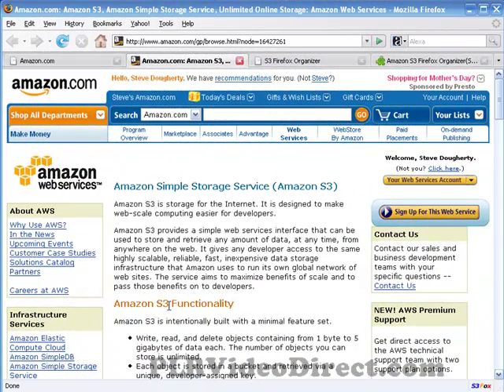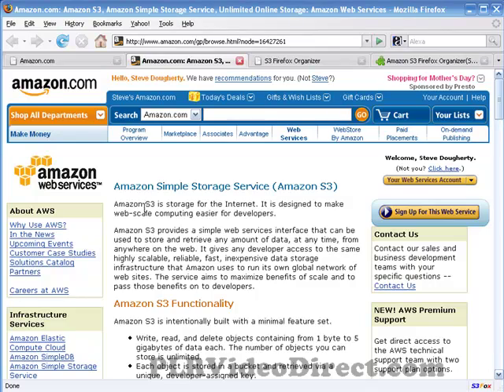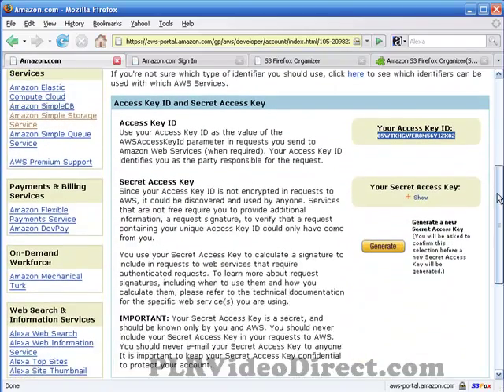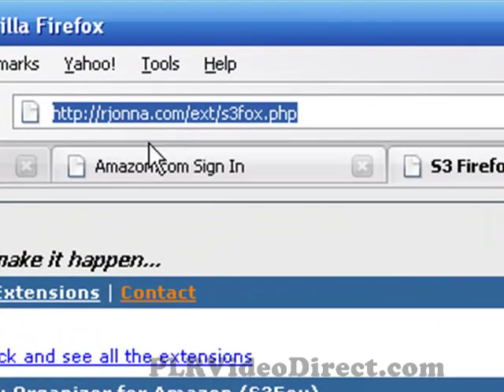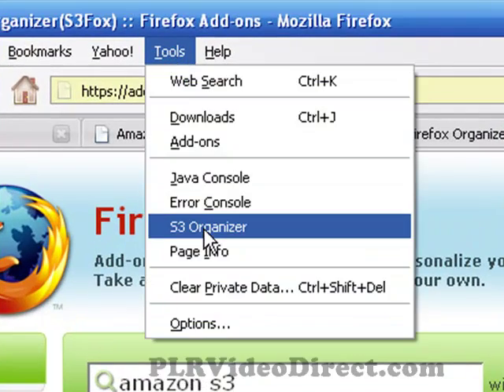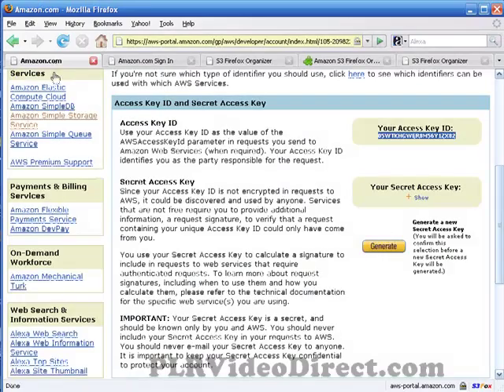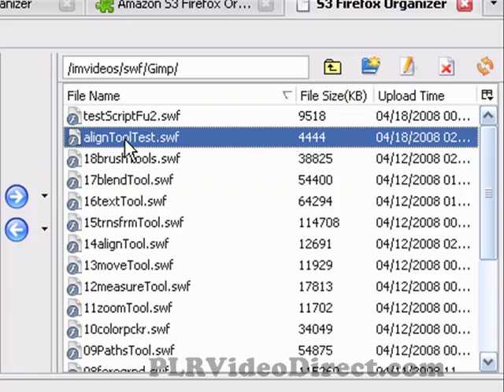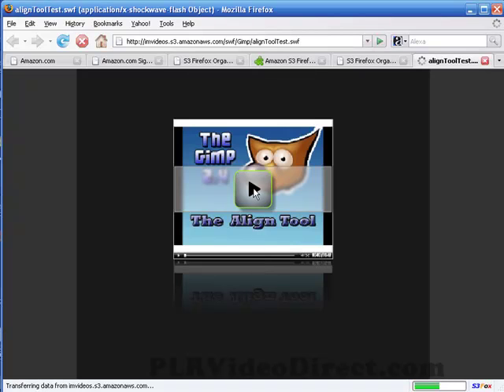How To Setup Your Amazon S3 Account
This video tutorial shows you how to setup your Amazon S3 account